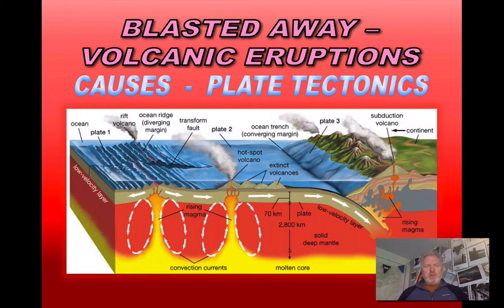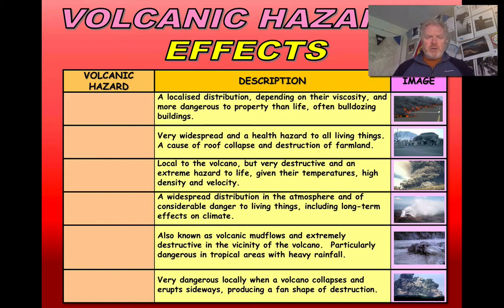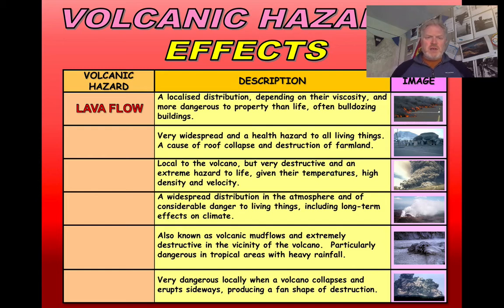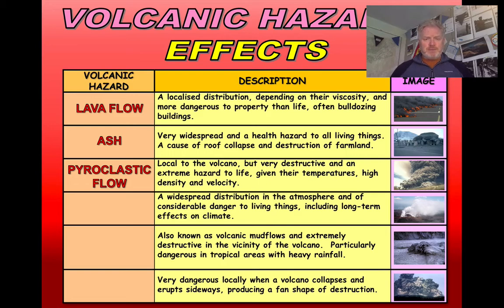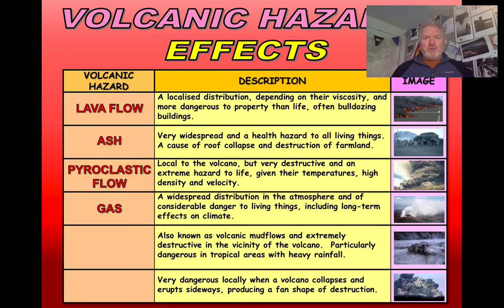Theme 8 Lesson 7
What are the products of volcanic eruptions?